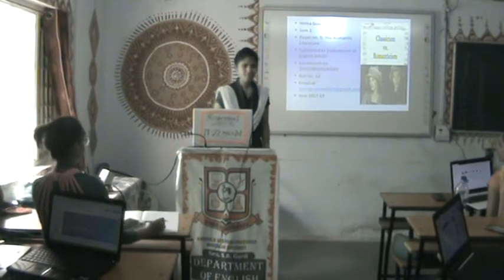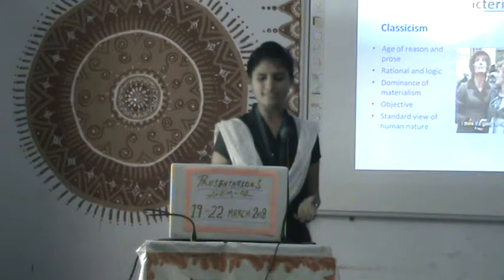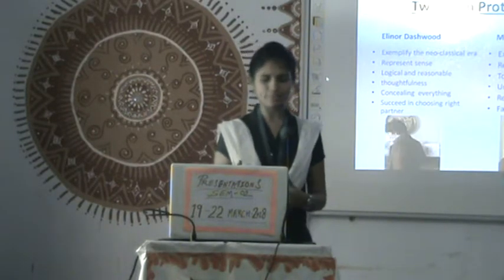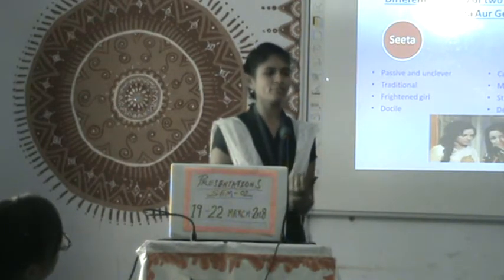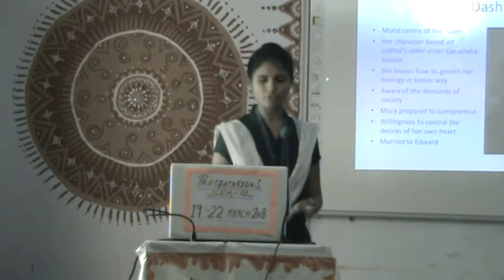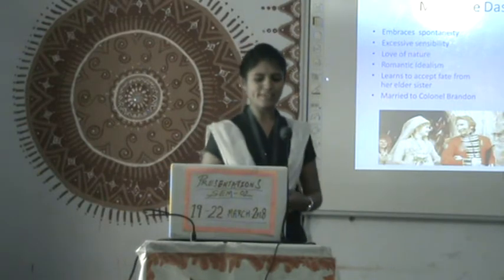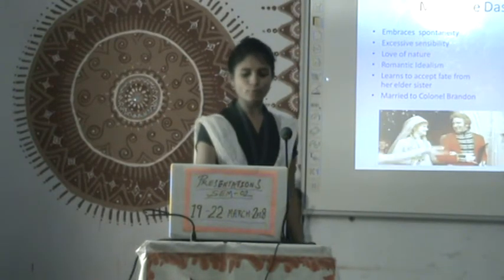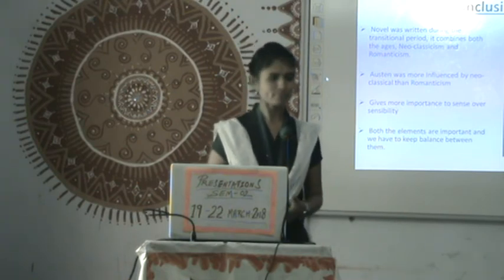Paper 5: The Romantic Literature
conflict between classicism and romanticism, sense and sensibility